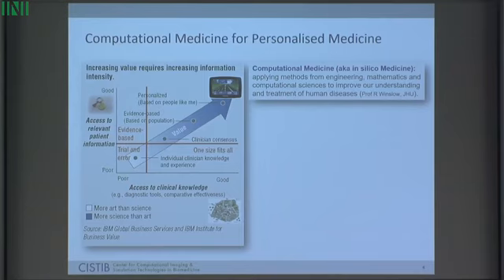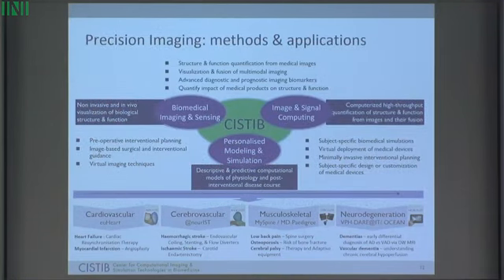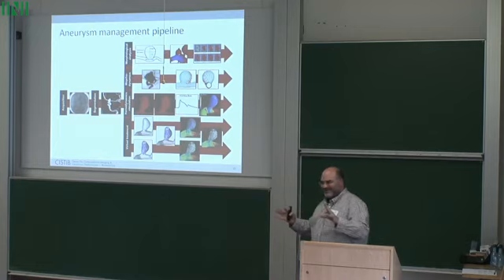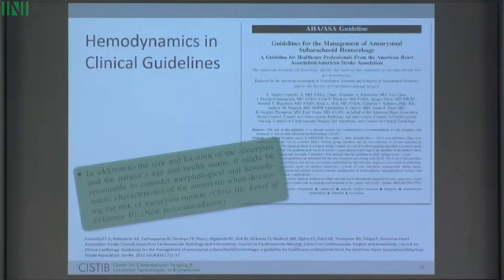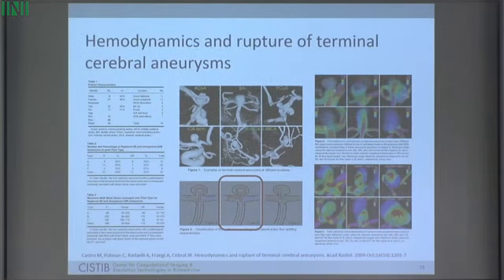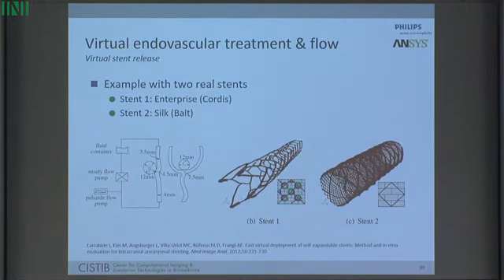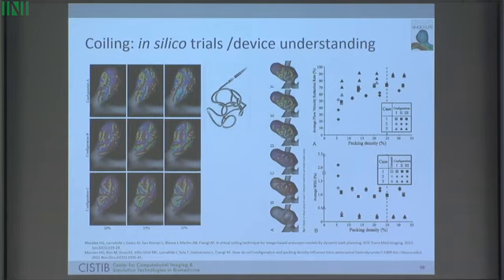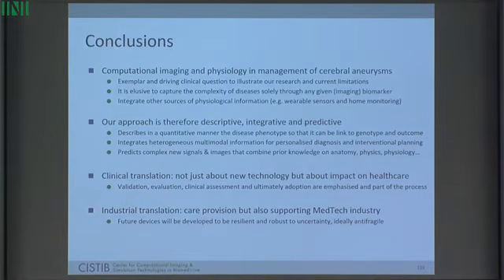Prof. Alejandro Frangi | Computational Precision Medicine: From Individuals to Populations and...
Title: Computational Precision Medicine: From Individuals to Populations and Back
Speaker: Professor Alejandro Frangi (University of Manchester)
Date: 23rd Oct 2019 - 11:50 to 12:25

🗓️ Event: (TGMW70) Artificial Intelligence Developments in Healthcare Imaging